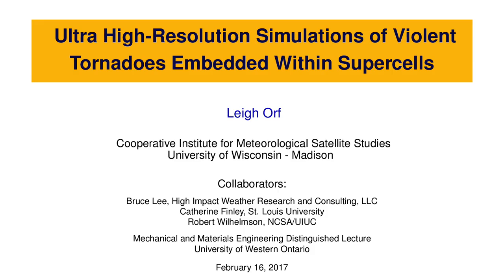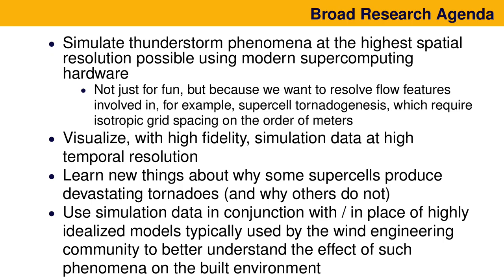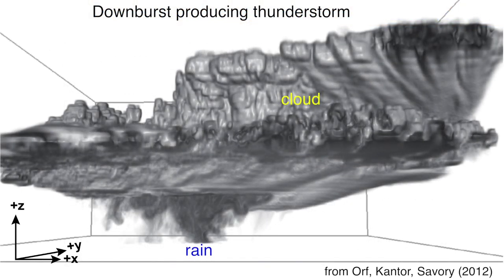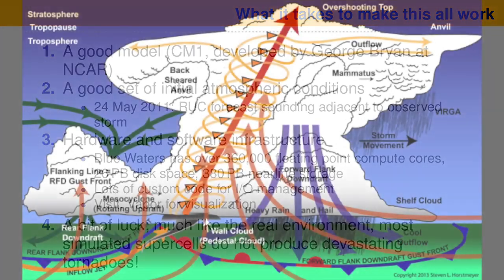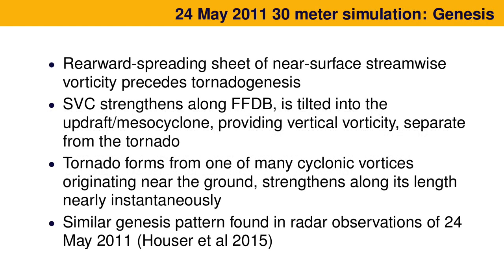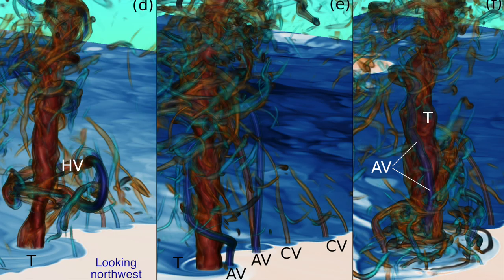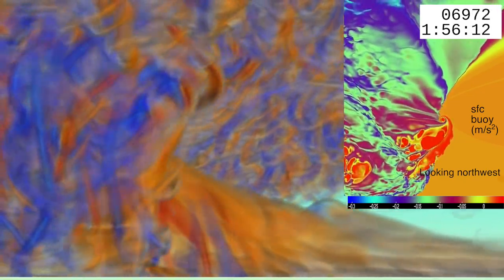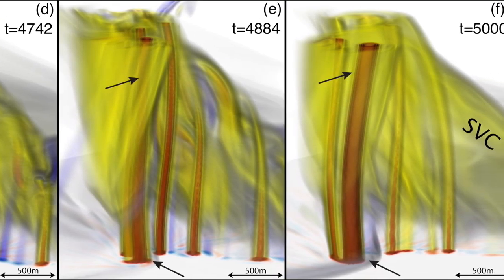MME Distinguished Lecture Series seminar (Feb. 2017)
Presented at the University of Western Ontario, London, ON, 16 Feb 2017